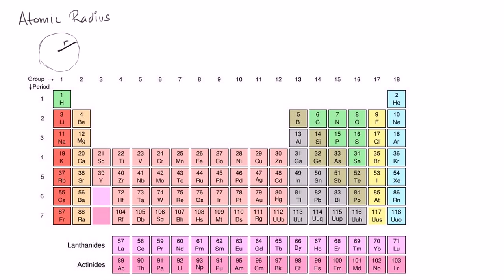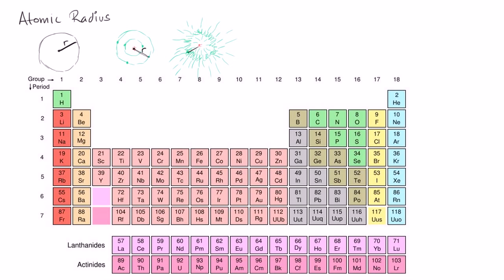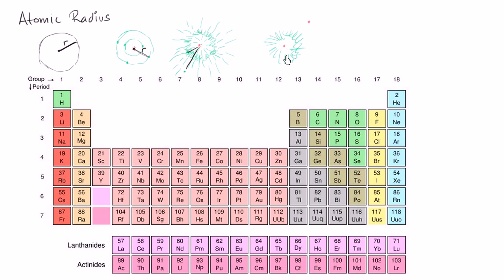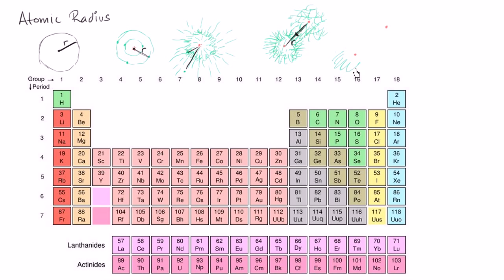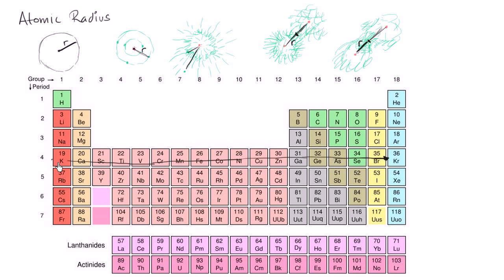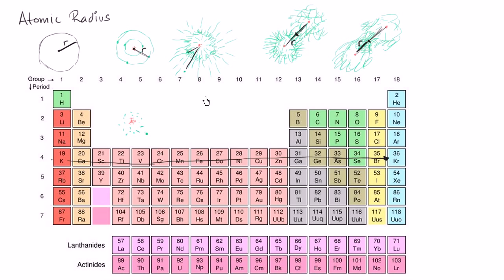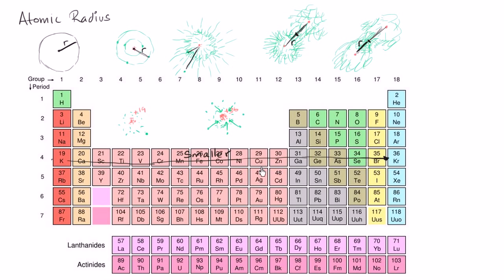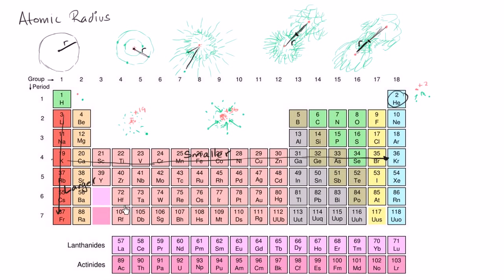Atomic radius trends on periodic table | Chemistry | Khan Academy